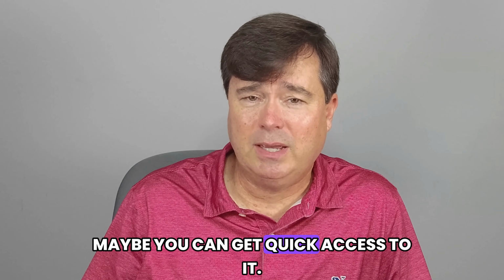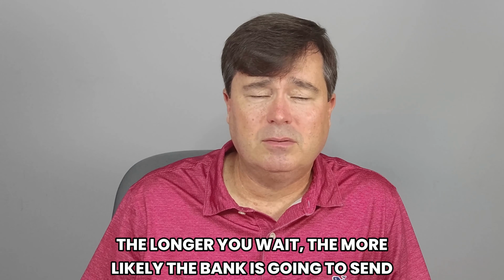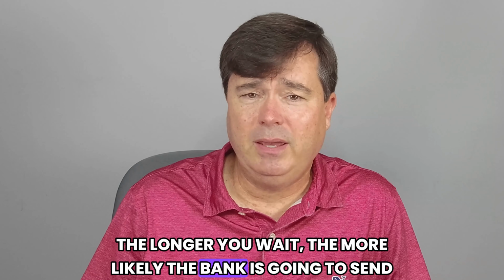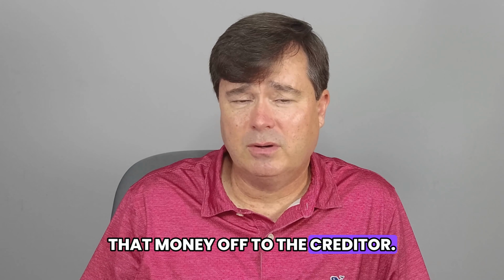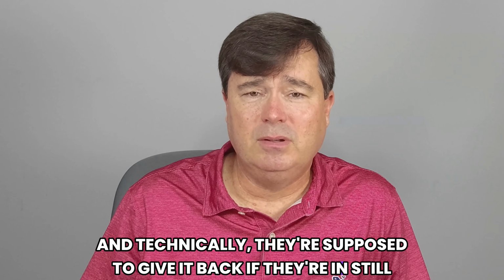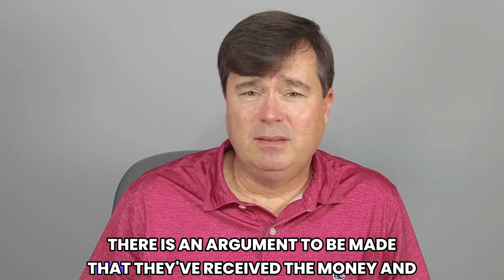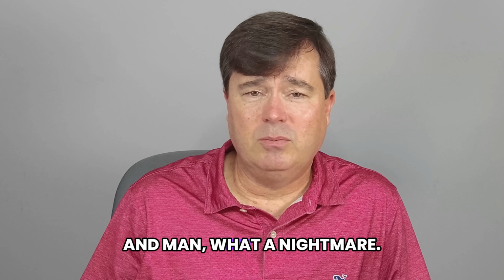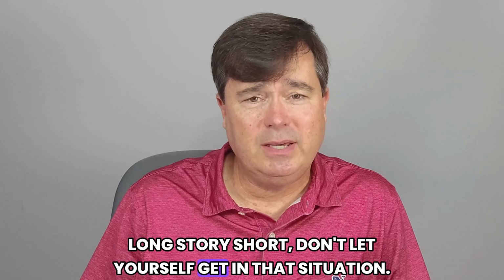Bank Account Frozen? What's Your Next Move? (Georgia)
Waking up to a frozen bank account is terrifying — your card gets declined, your balance is locked, and a debt collector is behind it. In this video, Georgia bankruptcy attorney Jeff Kelly walks you through exactly what's happening and what to do next, calmly and with no judgment.
You'll learn how a creditor is actually able to freeze your account, why so many people never even realized they were sued, and the limited window you have to act before the money is gone. We also cover what money is legally protected — like Social Security, disability, and other benefits — and how filing bankruptcy can stop a garnishment immediately and, in some cases, help you recover money that was already taken.
If your account is frozen or you've been served with a garnishment, the worst thing you can do is wait. Watch to the end so you know your options.